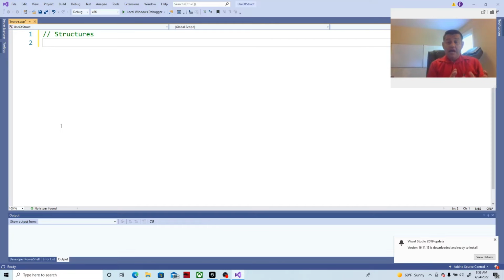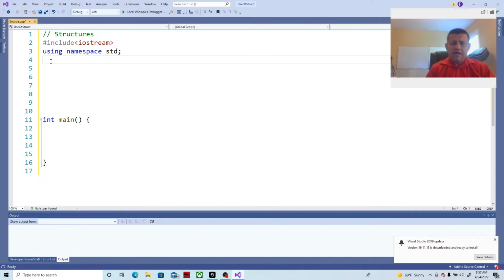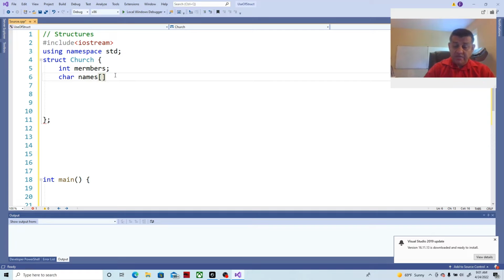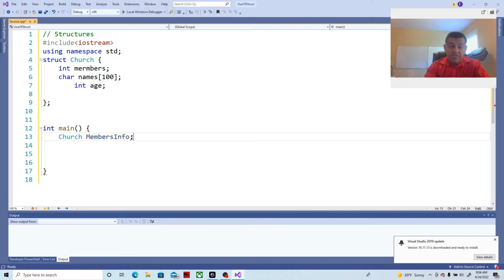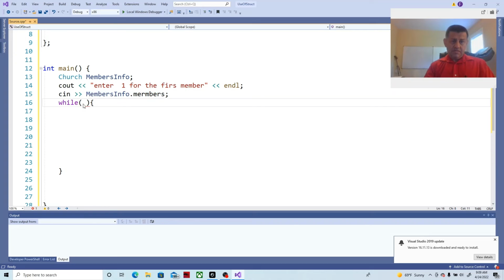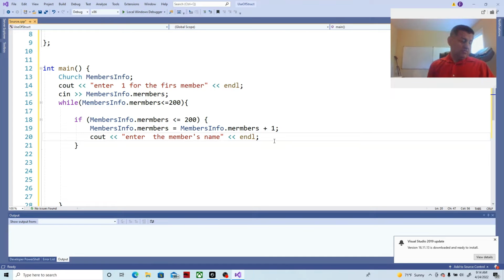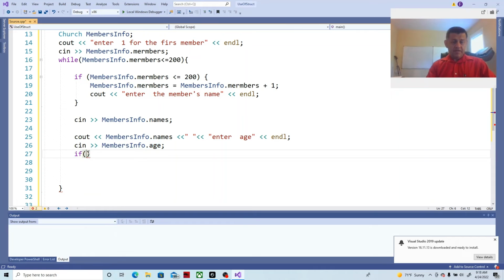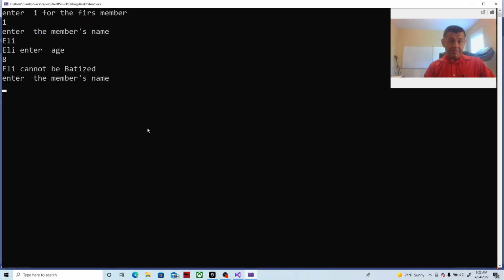how to use Structures in C++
The purpose of this video is show how to to use structures in C++